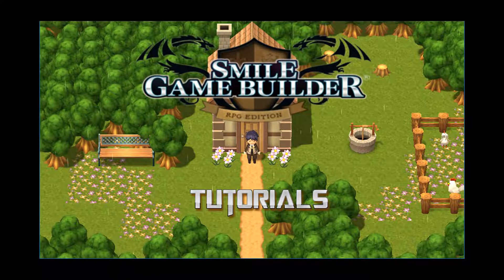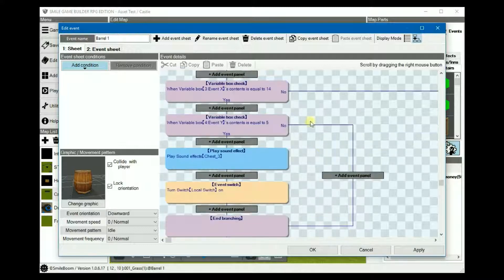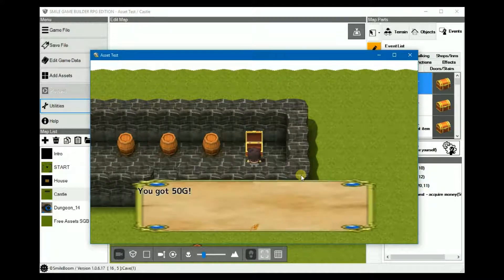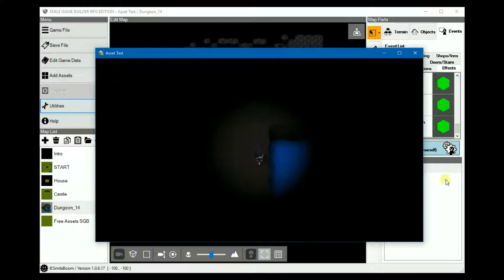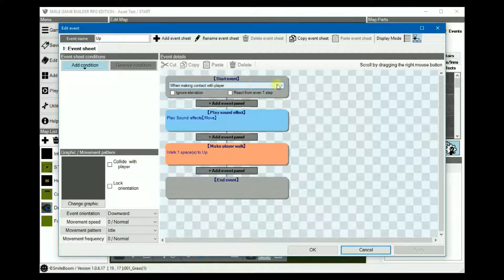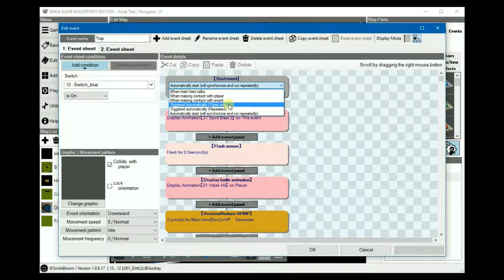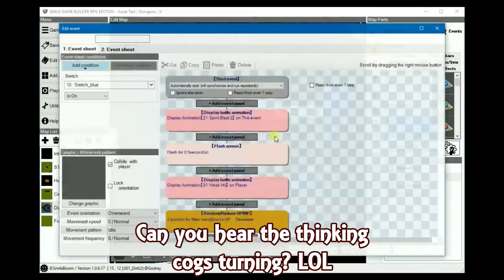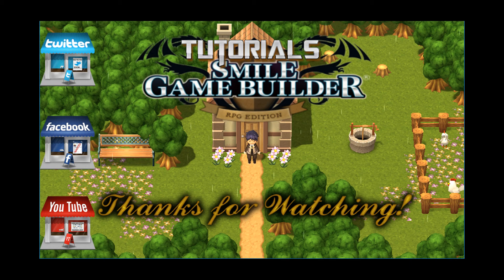Smile Game Builder Tutorial #23: Tips &amp; Tricks (Part 3)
Welcome to the SMILE GAME BUILDER Tips & Tricks Part 3 Tutoria. This was deferred from Sunday because of a hectic work schedule.

Included in this tutorial are:

1:20 Simple Barrel Pushing Puzzle
5:41 Timed Spotlight
10:42 Climbing Up and Down Ladders (Realistically)
13:30 Switch Activated/Deactivated Trap

+ Follow Me +
For all other RPG Maker updates, visit RPG Maker Times